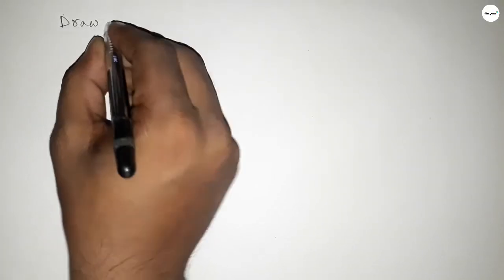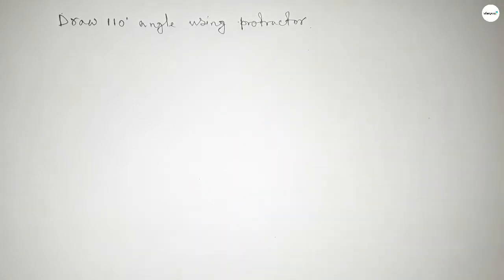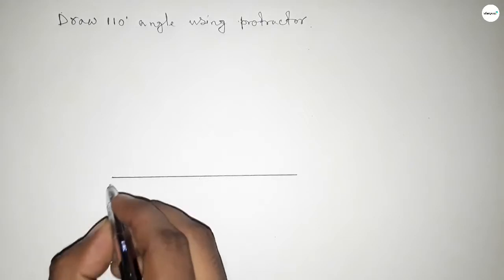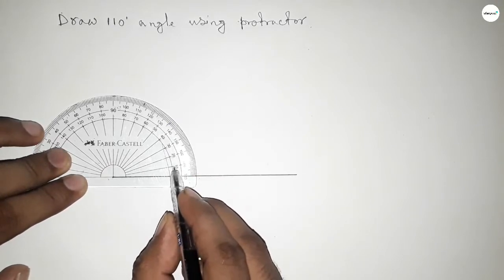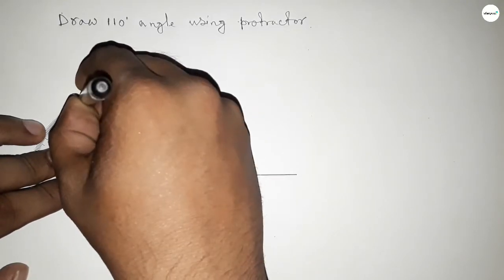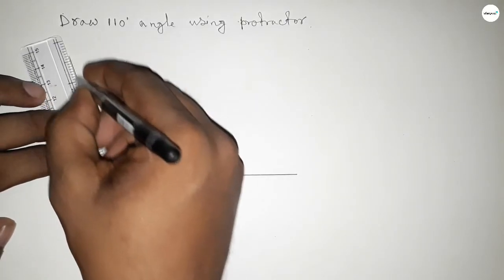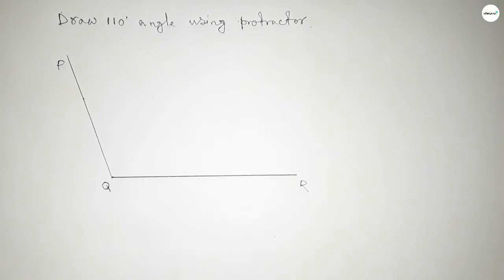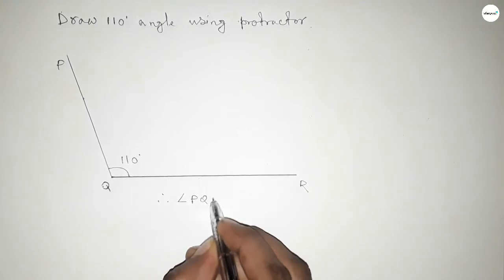How to draw 110 degree angle using protractor. Make 110 degree angle with protractor. shsirclasses.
In Easy Way how to draw 110 degree angle using protractor.Make 110 degree angle with protractor.